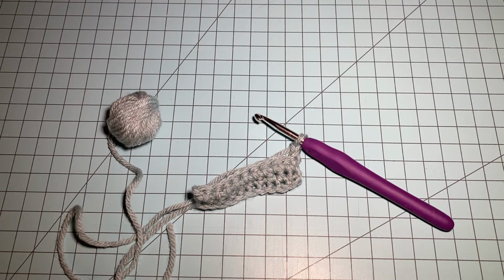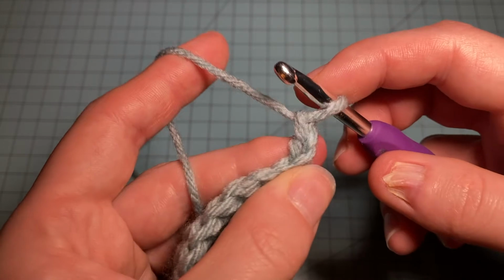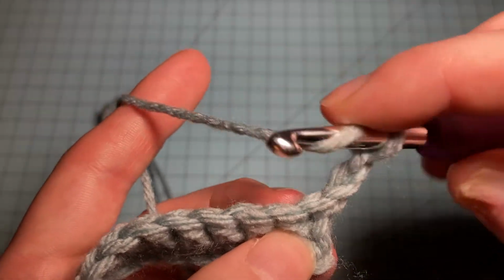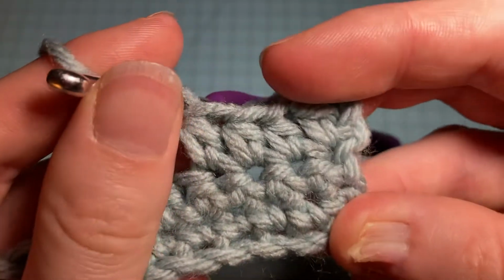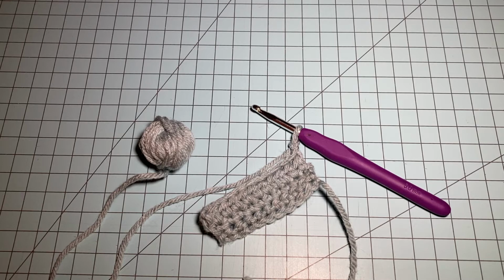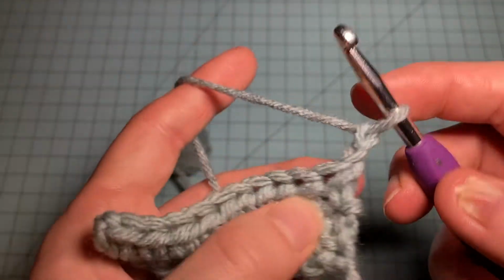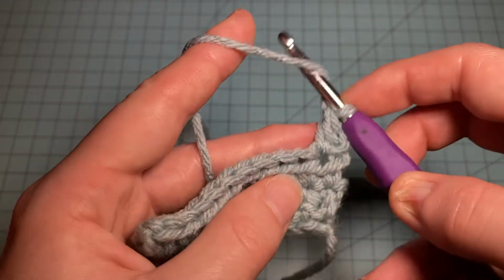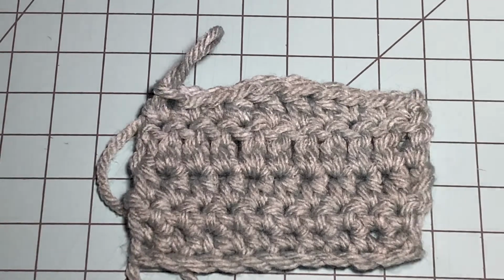Jump Into Crochet! | Right Handed Tutorial | Part #2: Half-Double & Double Crochet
In Part #2 of this series, we’re learning how to create two very great and very fast stitches, the Half Double Crochet and the Double Crochet!

Tools I Used:

Crochet Hook: H/8-5.00 mm

Yarn: Worsted Weight

Timestamps:

Slip Knot: 1.39

Chain Stitch: 3.09

Single Crochet: 6.05

Happy Crocheting!